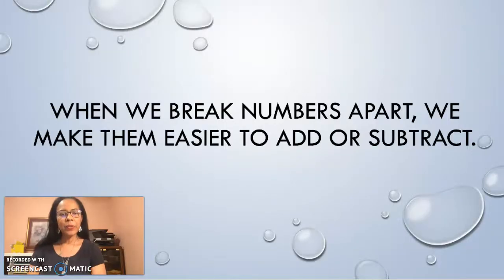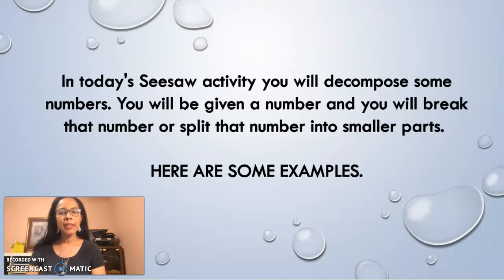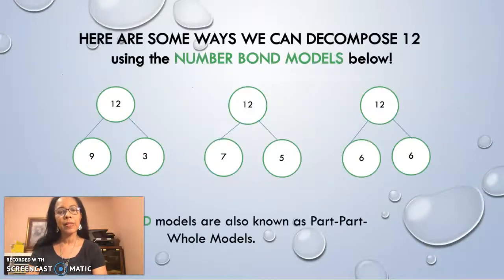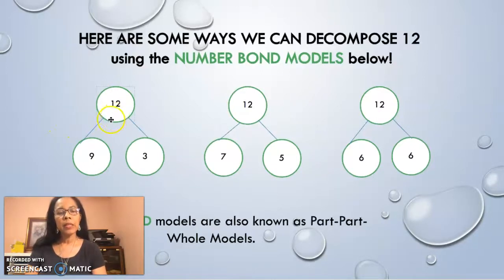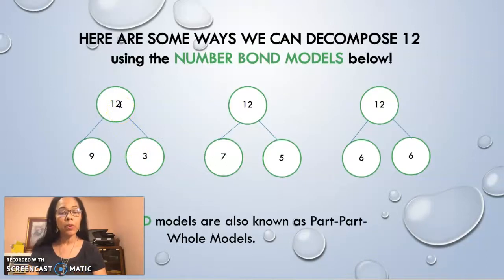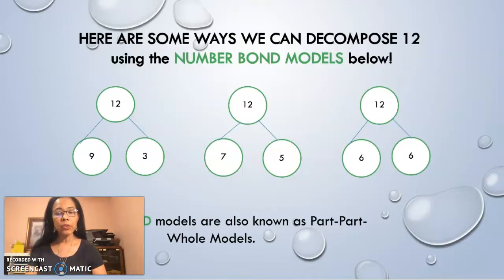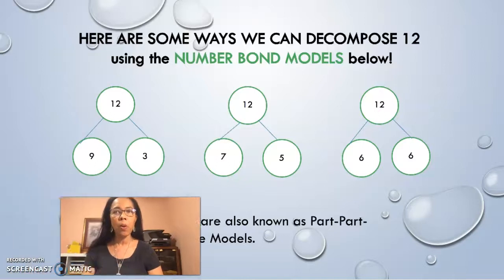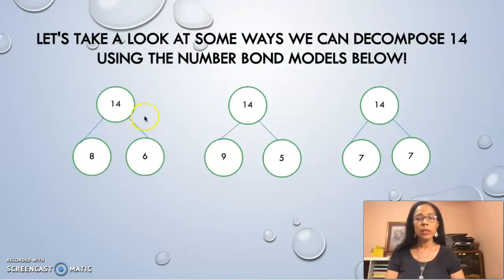DECOMPOSE NUMBERS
DECOMPOSE TO ADD